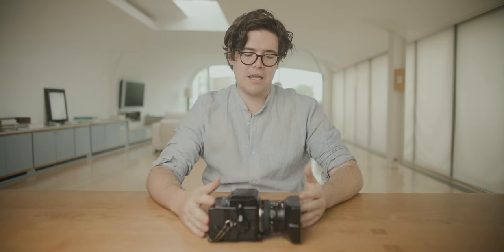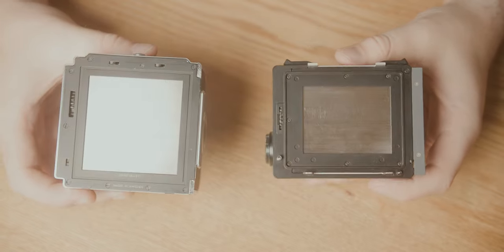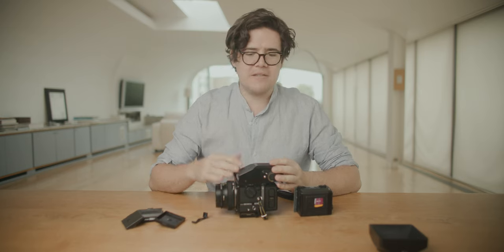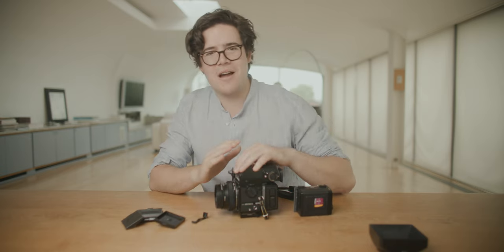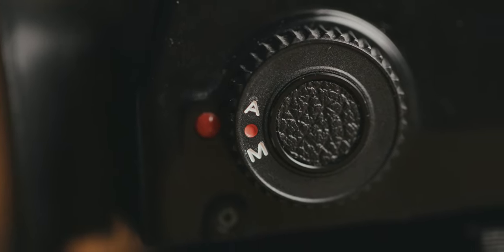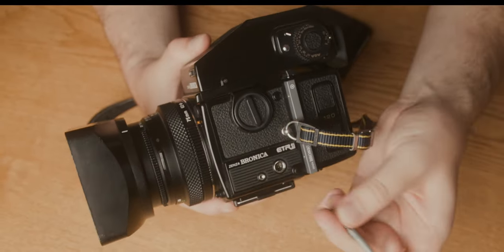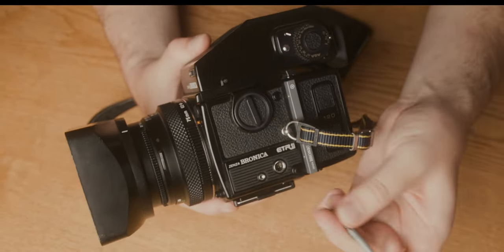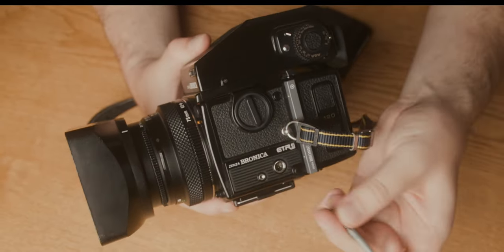Analog Review: Bronica ETRSi - The best deal in medium format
In this video I go over the Bronica ETRSi, show you how to use it, which features it has, and end with a trip to Hurley in Berkshire to take some pictures and talk about the results.